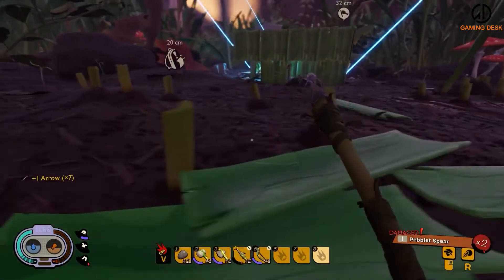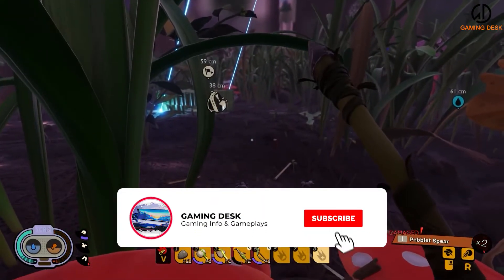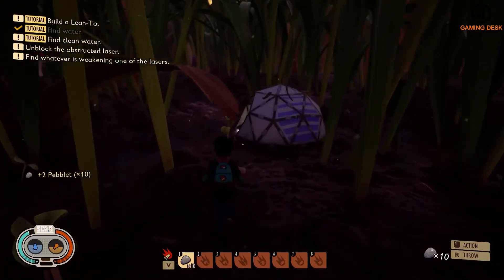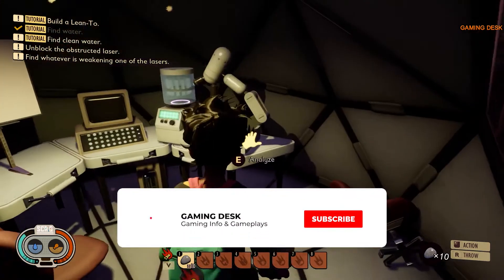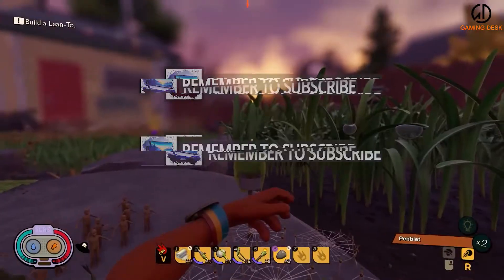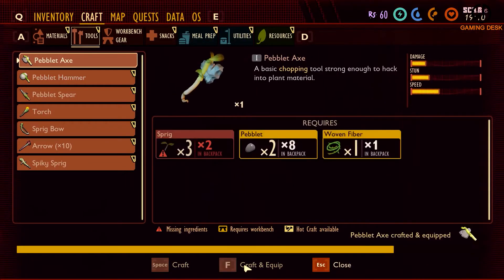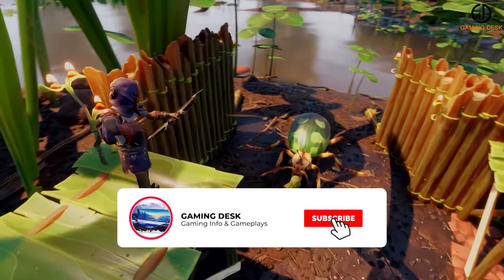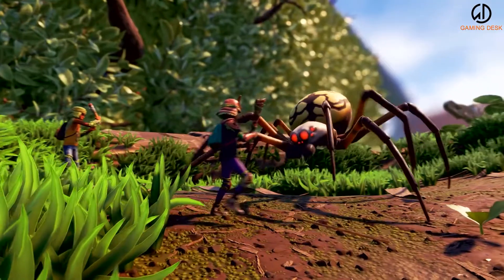How To Get Woven Fiber In Grounded | Gaming Desk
In this video I show you How to get Woven Fiber in Grounded. Woven Fiber can be made very easily with a few simple steps. Grounded Survival is a new survival game for both steam and xbox made by obsidian.

Why Watch Dogs Legion Is Taking So Long:https: //youtu.be/SuPOwisyBcc

I will also upload gameplay of other games like Assassin's Creed Unity, Odyssey, Origin, NFS Payback, Project Cars 2, Just Cause, Tomb Raider, Mafia, Batman etc. and a lot of gaming information and much more so consider subscribing and don't forget to tap the bell icon for latest updates and If you guys want me to upload gameplay of your favourite games , let me know in the comment section below. That's all for this video. Take Care of Yourself. Till then Allah Hafiz.

For copyright issues, please contact us via e-mail or leave messages and your song/picture or Video will be removed immediately.There is never a need to strike a video down when you can get it removed within the same day.